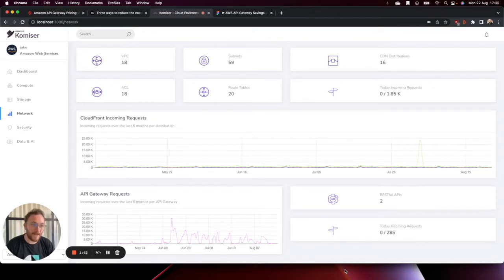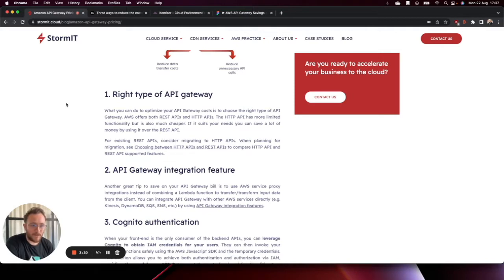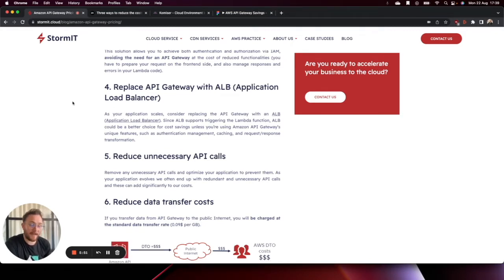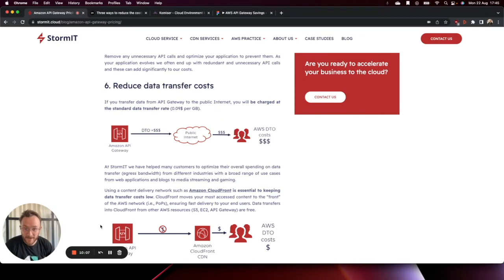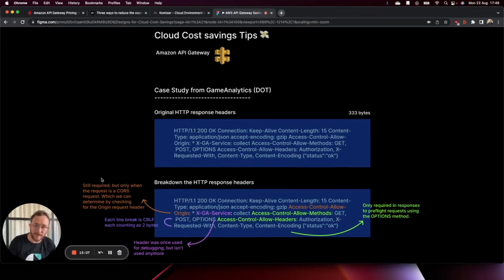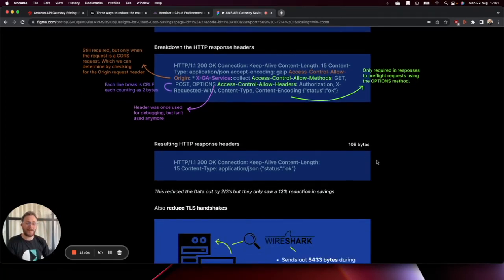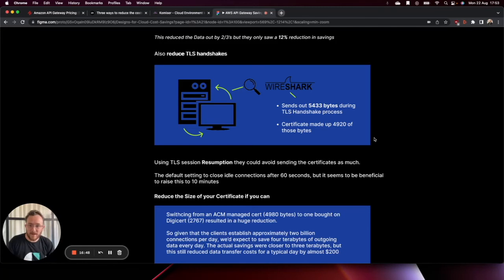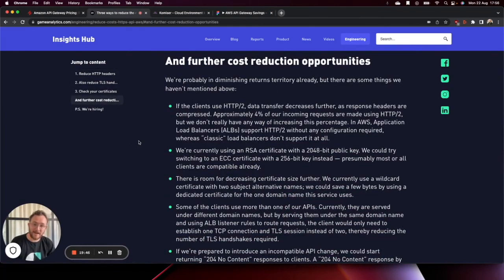Cloud cost savings tips #3 // Amazon API Gateway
Helpful resources and links:
- Amazon API Gateway pricing 🔗